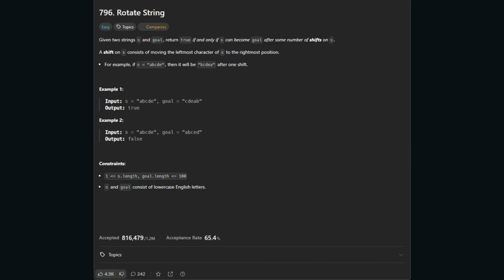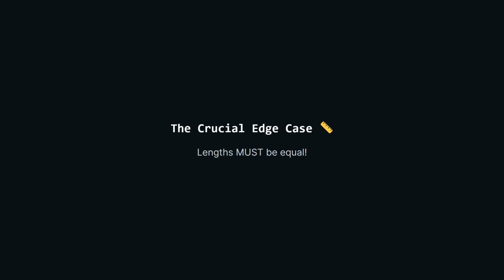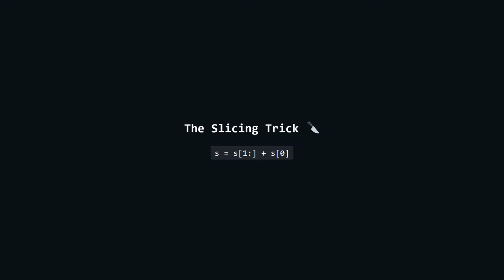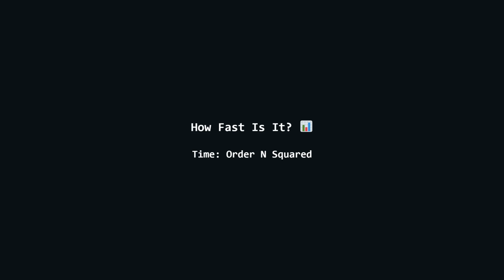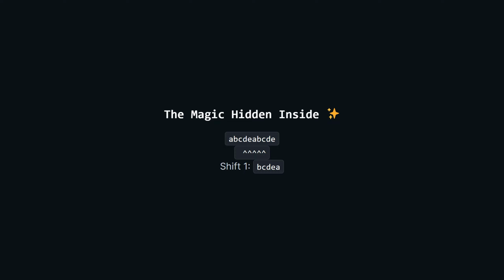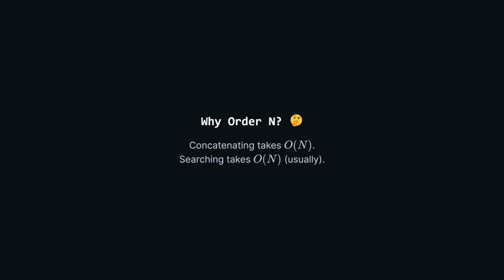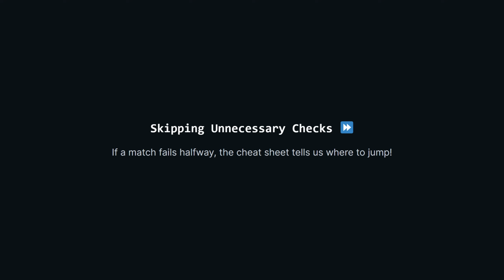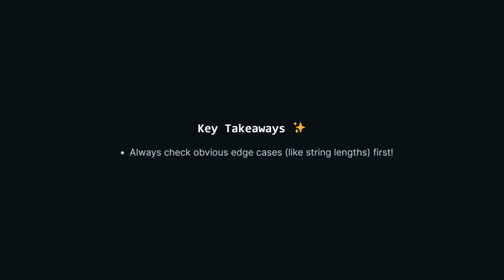796. Rotate String | Leetcode Daily - Python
Master LeetCode 796 Rotate String with this step-by-step visual breakdown! In this tutorial, we explore three different approaches to determine if a string can be shifted to match a target goal. We start with an intuitive brute force simulation, then unlock a genius O(N) concatenation trick by simply doubling the string, and finally touch on the highly optimized KMP algorithm for strict linear time complexity. Whether you are prepping for FAANG coding interviews, practicing string manipulation, or brushing up on Python, Java, C++, and JavaScript, this guide will help you build intuition and ace your next technical screen.